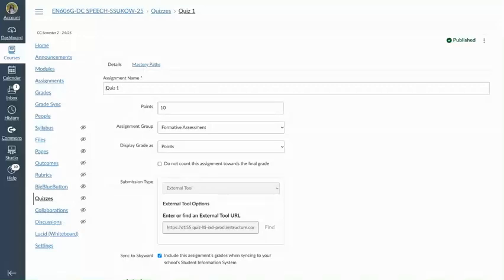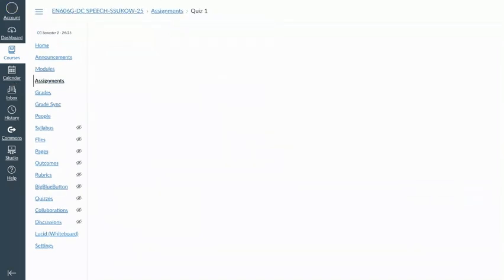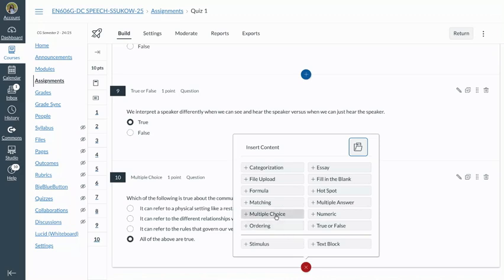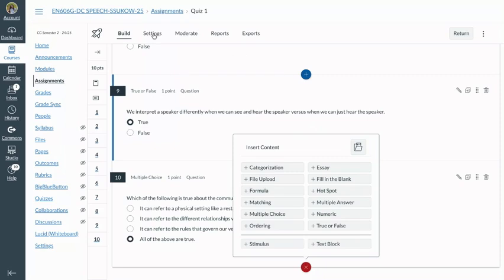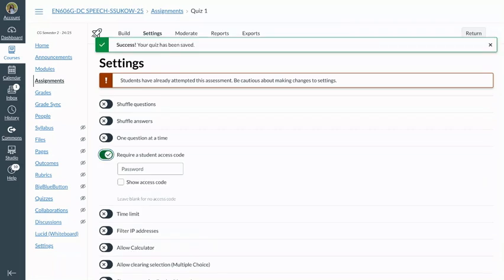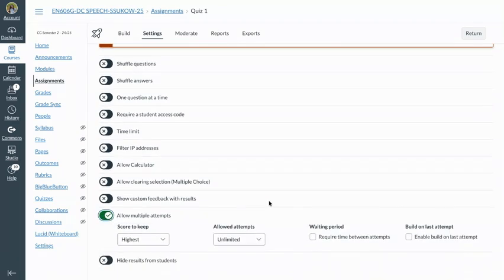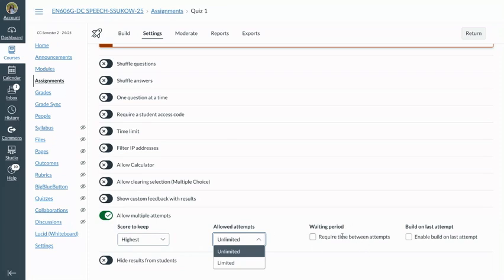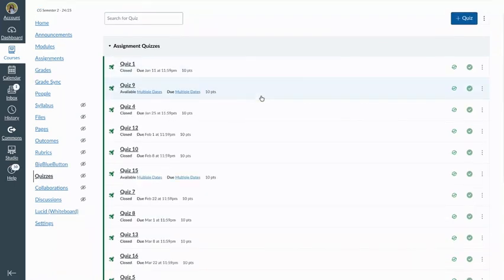Canvas Quizzes as a Formative Assessment Tool